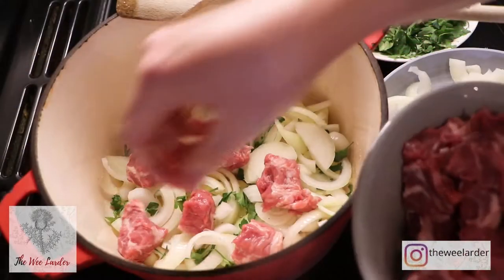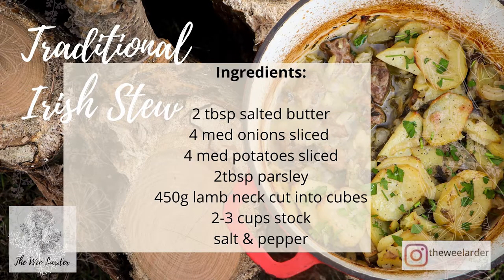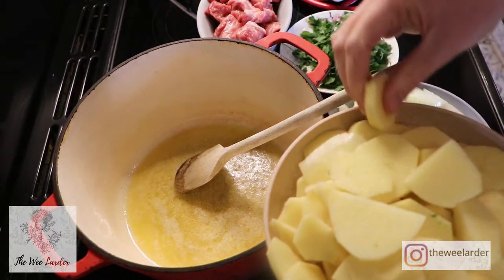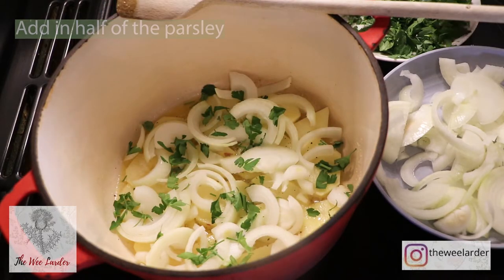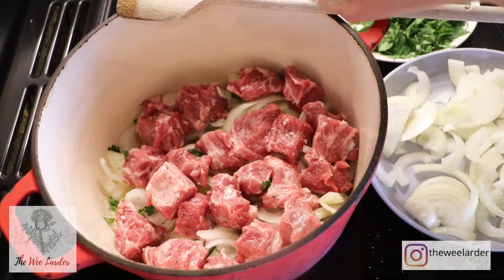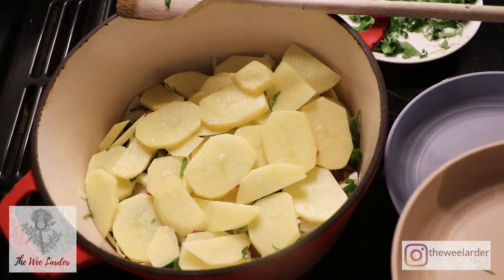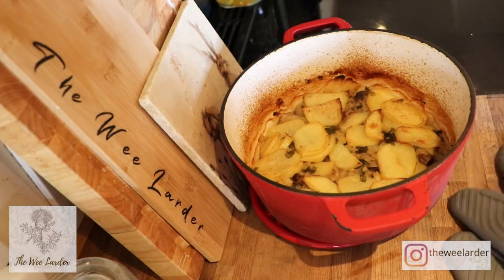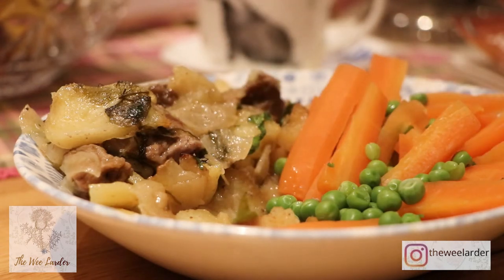Traditional Irish Lamb Stew Recipe Beef Stew Mutton Stew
This melt in your mouth traditional Irish stew is so incredibly delicious!  The potatoes soften to the buttery onions and tender meat layers and make this not just an easy stew to prepare but probably one of the best stews I have ever tried.

I love the simplicity of this traditional Irish stew, many of the Irish recipes I have been researching are very simple and seasonally similiar to Scottish foods.  Quite often the most simple of recipes are the best recipes and that sure is the case with this lovely traditional Irish stew.

​​​​​I love sharing my Scottish content with you all and it really touches my heart to hear how much you all enjoy making and learning about Scottish foods.  Sometimes I will be gifted Scottish products to share with you all and will disclose that but my opinion is always my own and I will decide if if is something I wish to share or not.  I don't share items or take payment for things I wouldn't normally recommend and like to work with brands that fit well with my mission to bring Scottish food, culture and traditions to those who have an interest in Scotland.

***This recipe does not include paid promotional material or gifted products.***